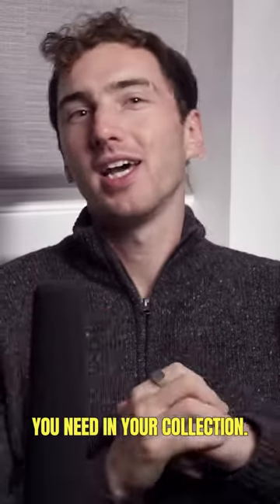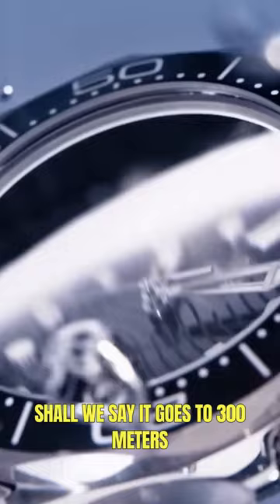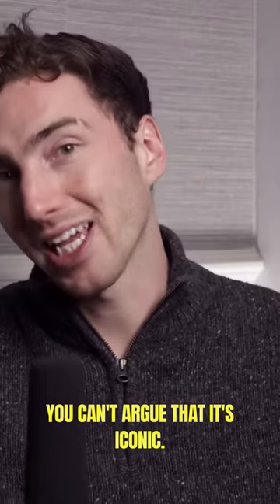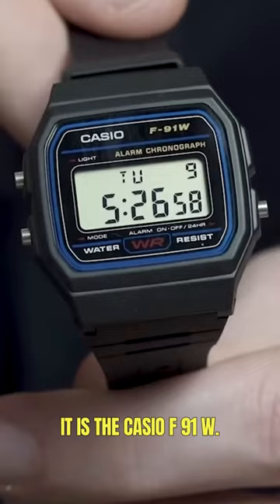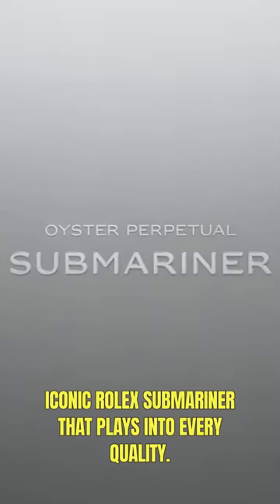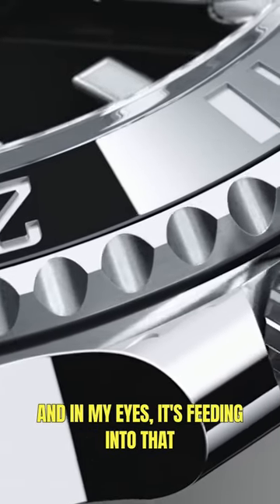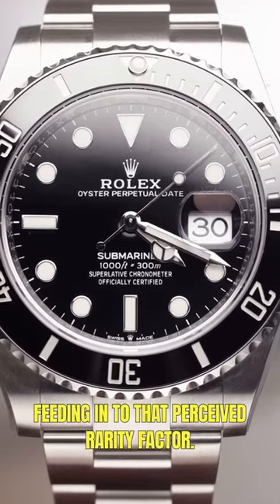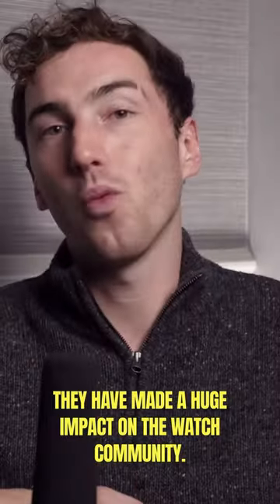3 Watches That All Collectors Need!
I think these are the four watches that every collector needs!

Rolex
Luxury watches
Watch collector